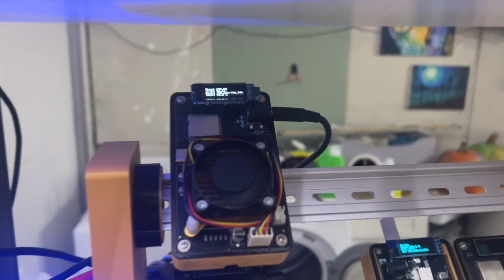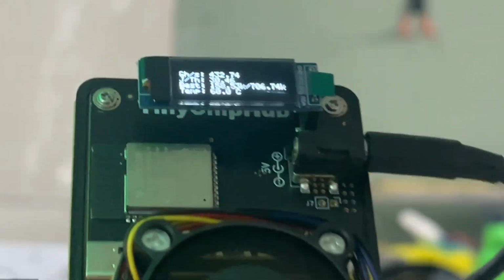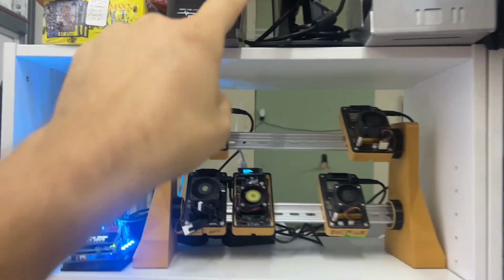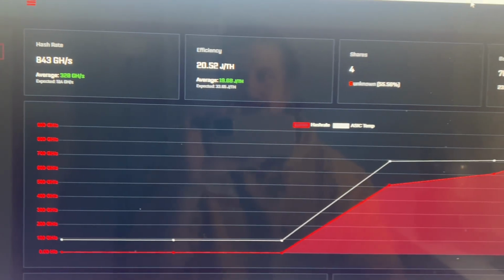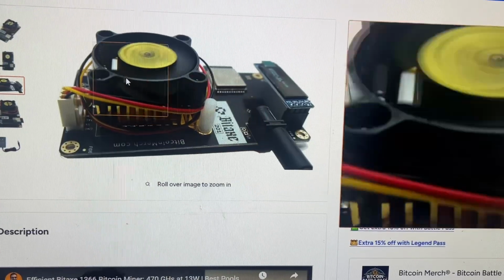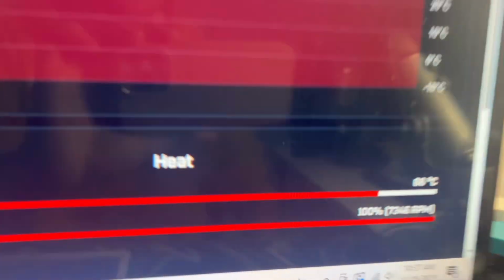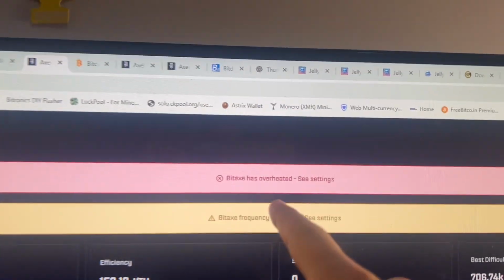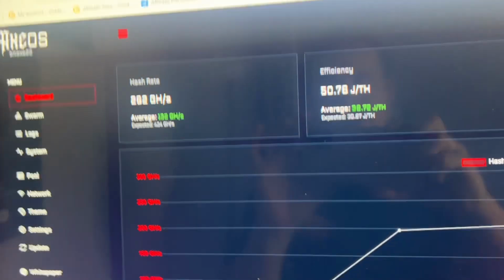Building a Bitaxe Farm to solo Bitcoin